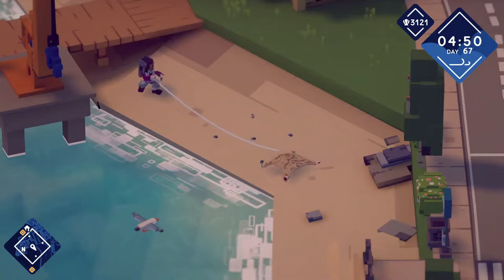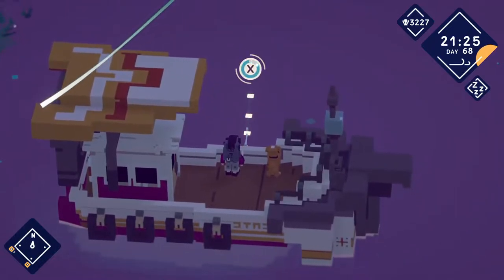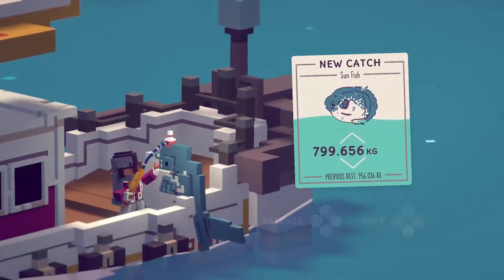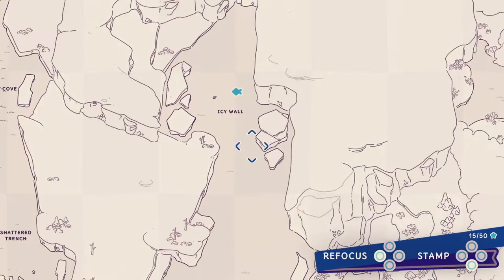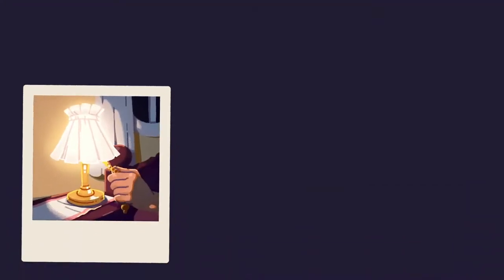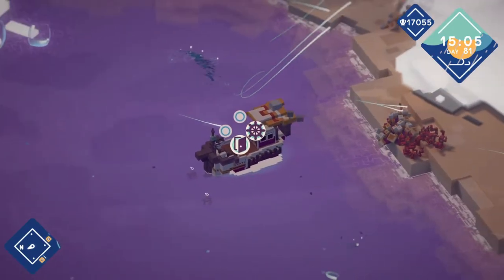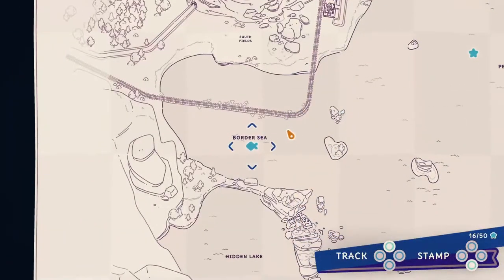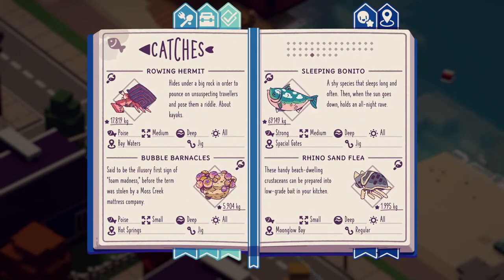Catching 31 New Fish with Timestamps in Description | MOONGLOW BAY | Live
34 fish left to complete the journal in Moonglow Bay. Hang out with some chill music and fish with me. These were the ones I was aiming for, but I caught A LOT of other fish while doing so.

Timestamps:
0:00 Making Bait & Setting Up Crab Pots
14:45 Gingerbread Barracuda attempt (unsuccessful)
25:56 Spider-Eyed Mermaid & Starosa
29:45 Sage Catfish
36:15 Basking Shark
38:35 Damselfin
41:45 Back to Town
46:10 Steaming Hermit attempt (unsuccessful)
55:10 Monkey Crab
56:00 Alley Mango Crab
57:00 Dropping More Crab Pots
1:00:00 Alileh-ah Pedal
1:01:00 Tope
1:02:00 Grinning Muskie & Sand Cleaner
1:03:00 Curled Fin Tuna
1:05:00 Boiling Bubbler
1:08:00 Mahi Mahi
1:10:00 Daisyfin
1:13:00 Glass Crab
1:14:00 Astral Cloud Crab Pots
1:20:00 Back to Town
1:32:10 King Mackerel
1:34:00 Yellow Saucy Eel
1:39:40 Atlantic Halibut
1:41:00 Crab Pots
1:45:00 Chompy Woodshrimp
1:49:00 Sand-Claw Crab
1:50:00 More Crab Pots
1:54:00 Demon-Claw Crab
1:56:00 Back to Icy Wall (No Luck)
2:07:00 Conch Crab
2:09:00 Still No Luck
2:13:00 Cloud Filled Crab & Unicorn Lobster
2:14:30 Rainbow Hoof Crab
2:17:00 Fairy Shrimp
2:22:00 Heart Crab
2:25:00 Back to Town
2:28:30 Rowing Hermit
2:33:00 Sail Fish
2:37:00 Luck Runs Out